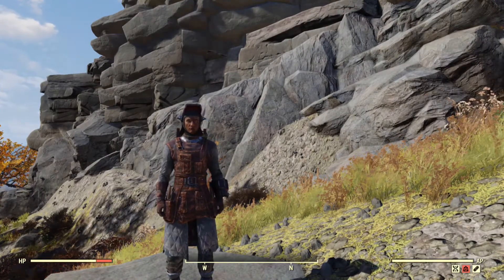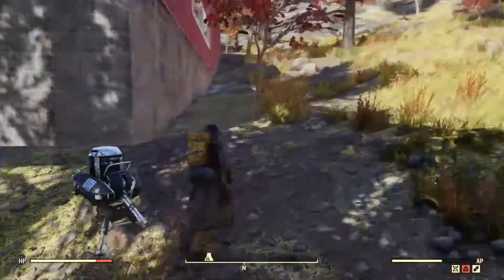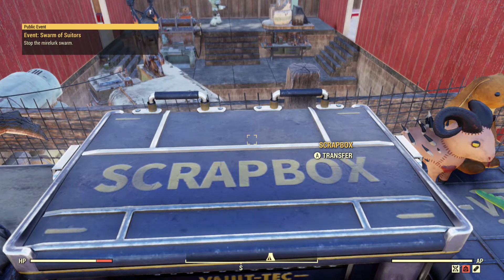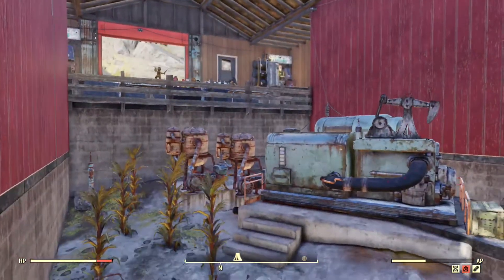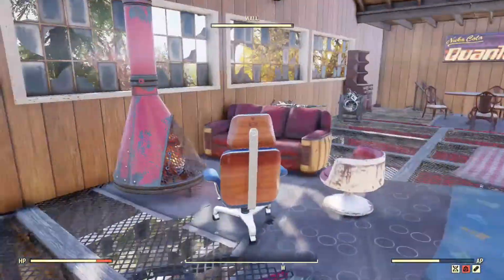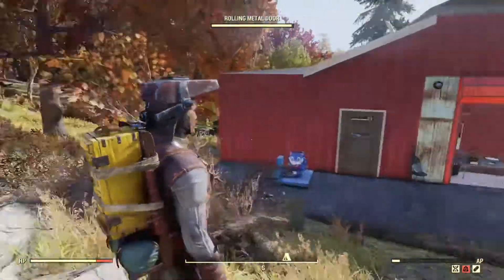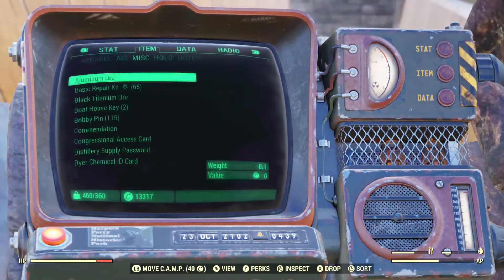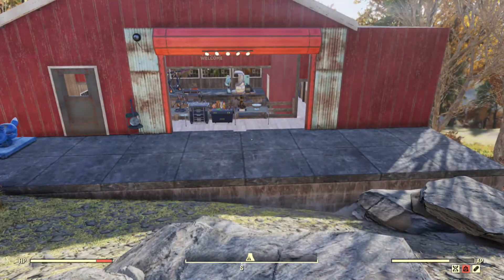Fallout 76: Mechanics Workshop Build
This is my favorite home i us it on 3 characters.